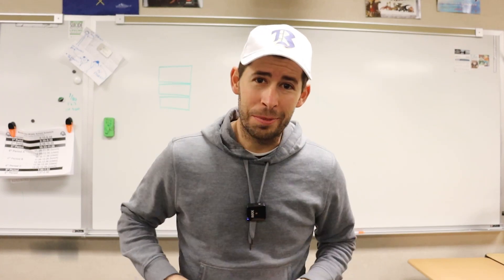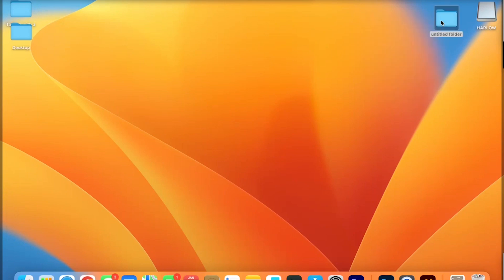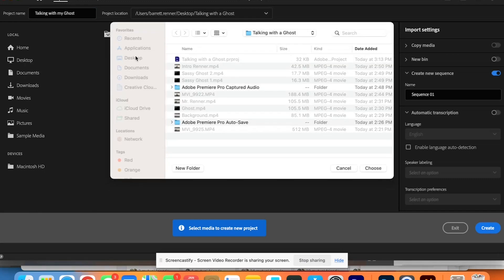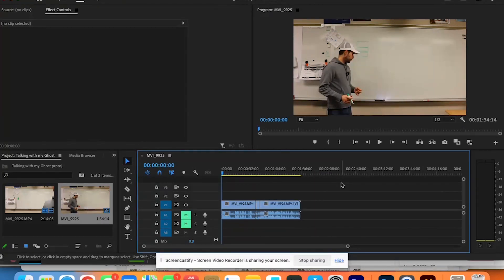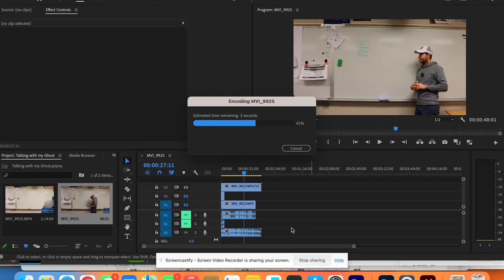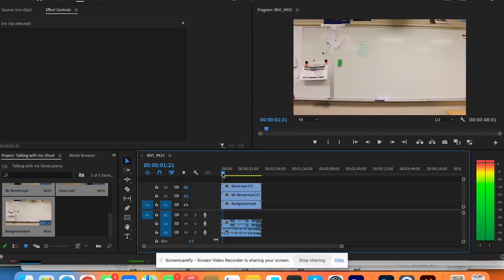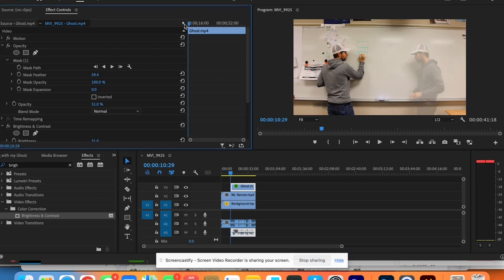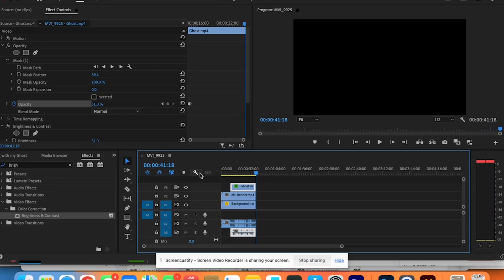Premiere Pro Tutorial: Mastering Ghostly Conversations - Editing Tips for Talking to Yourself!"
🎬 Ready to elevate your video editing game? Join us in this tutorial as we guide you through the process of shooting three clips and seamlessly editing them together using Adobe Premiere Pro! 🚀

🔍 What You'll Learn:
1️⃣ Shoot Like a Pro: Discover essential tips for capturing high-quality footage, whether you're using a smartphone or a professional camera. Learn the art of framing, lighting, and composition to make your shots stand out.

2️⃣ Introduction to Premiere Pro: Get acquainted with the powerful features of Adobe Premiere Pro, a leading video editing software. We'll walk you through the interface and help you feel confident navigating the tools.

3️⃣ Editing Magic: Dive into the editing process as we guide you through importing your clips, cutting, trimming, and arranging them to create a cohesive narrative. Explore transitions, effects, and audio enhancements to add that professional touch.

🎓 Whether you're a beginner or looking to refine your skills, this tutorial is designed to boost your confidence and creativity in video editing. Unlock the potential of Premiere Pro and turn your footage into a captivating story!

Let's dive into the world of video editing together! 🌟